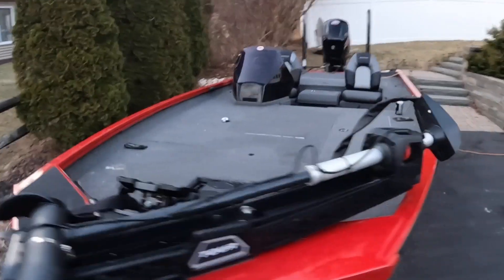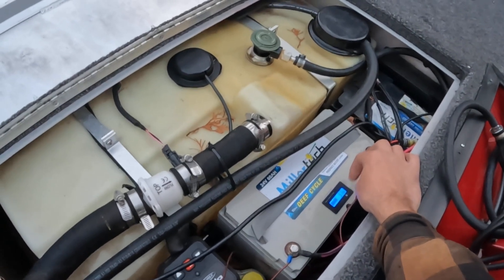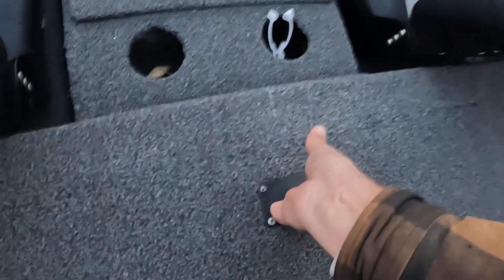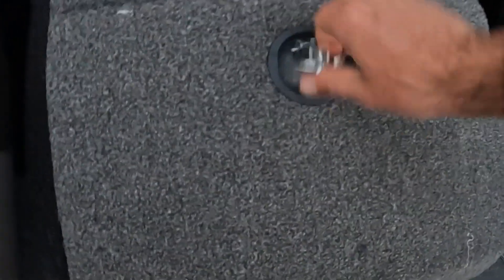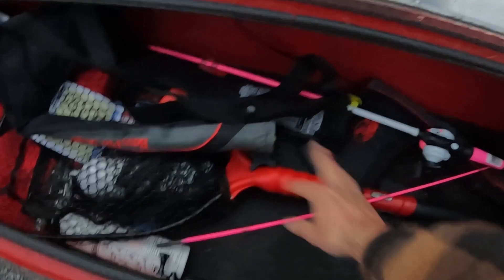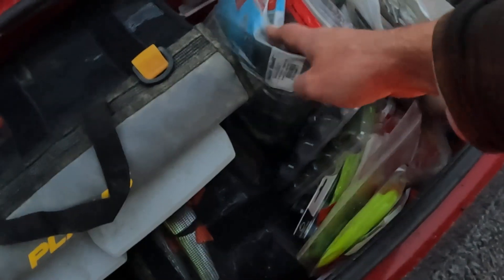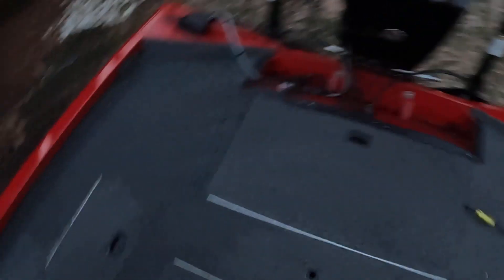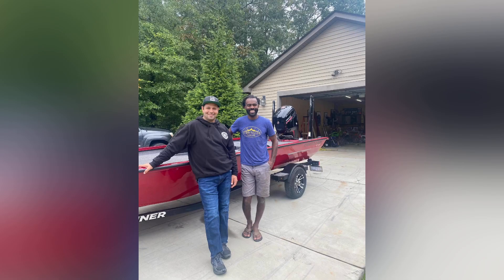I BOUGHT BRIAN LATIMER’S BOAT! 2020 CRESTLINER XF 189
A little run down of my 2020 Crestliner XF189 I bought from Brian Latimer in the fall of last year. My wife and I drove from upstate NY all the way to SC to pick it up. The day we left I worked all day and we left at 6pm drove through the night into the next day until we got to our hotel in SC. I have never driven that far in one shot and it was pretty rough.

Brian is a super nice guy and great to deal with buying his boat. He even sent me a few parts after the sale and has always been great. I can’t wait to take another road trip down south but this time to go fishing and maybe even fish with Brian! That would be cool!